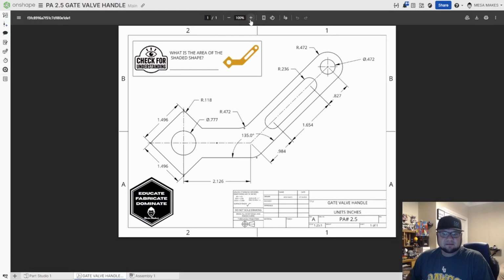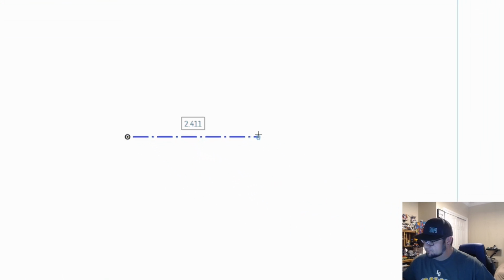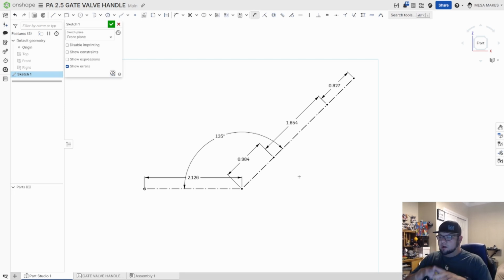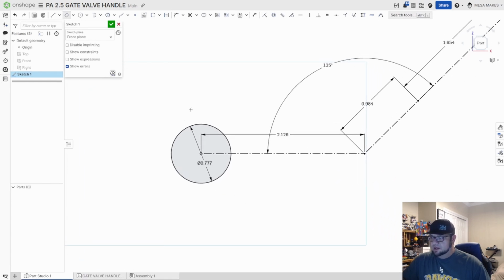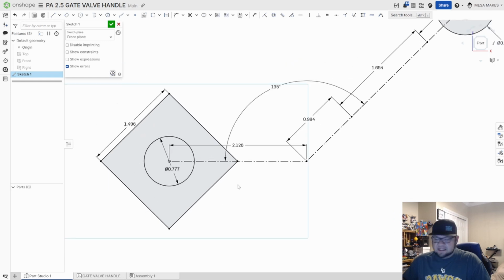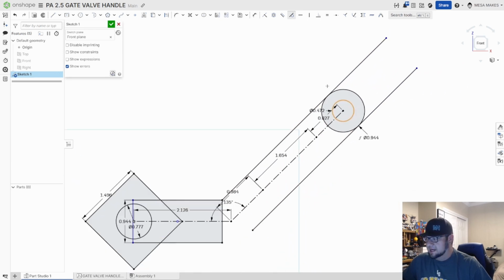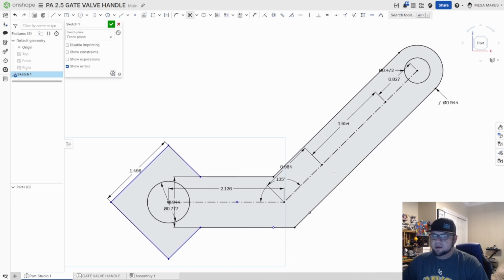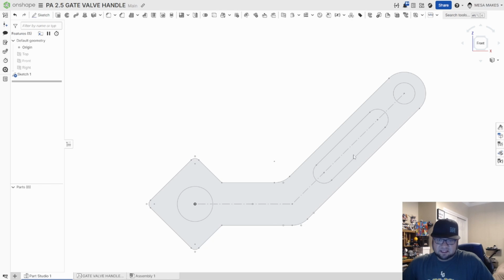PA #2.5 – Gate Valve Handle | Intermediate CAD Practice Assignment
Today we are jumping into PA #2.5 – Gate Valve Handle from Practice Assignments Packet 2, and this one is a good little test of whether you are actually reading the drawing or just clicking buttons and hoping for the best.

This drawing has a lot going on for a 2D sketch. We’ve got angled geometry, radius callouts, a center hole, a long rounded slot, a small end hole, and a 135° bend/angle that controls the whole handle shape. It is not crazy, but it will absolutely punish you if you don’t build it in a clean order.

The big idea on this one is control the layout before the details. Start with the main centerline path, get the left head shape figured out, lock in the straight handle section, then work into the angled grip and rounded end. Once the main shape is right, the holes and slot are way less scary.

Drawing: PA #2.5 – Gate Valve Handle
Series: Practice Assignments Packet 2
Skill Level: Intermediate
Units: Inches
Focus: 2D CAD, print reading, angles, slots, radius dimensions, centerlines, sketch accuracy, and area check